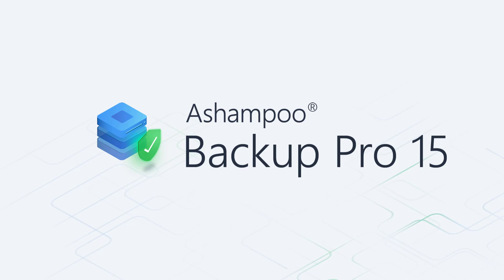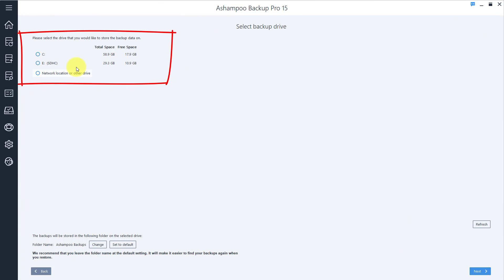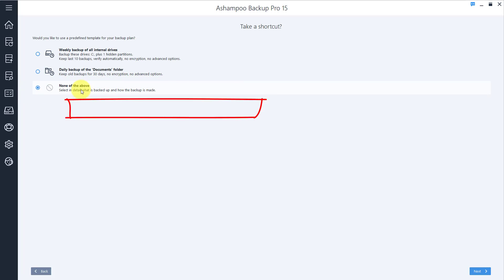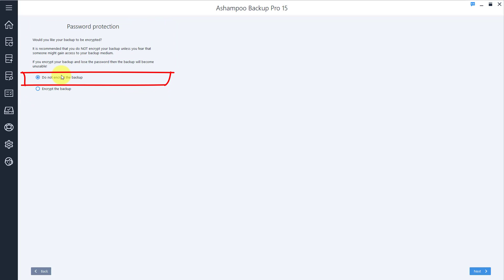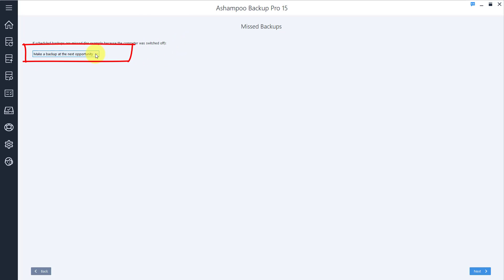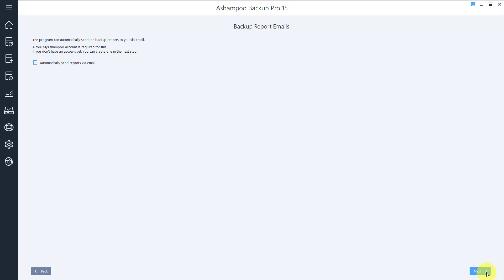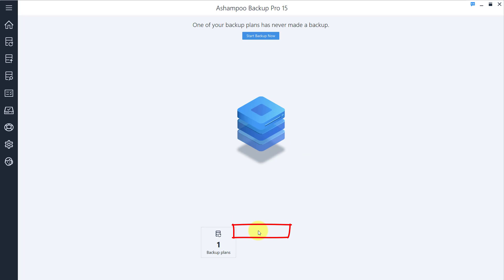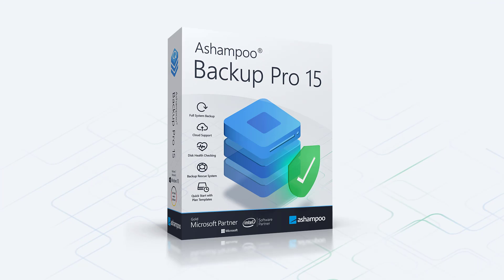Ashampoo Backup Pro 15 — The easiest way to set up a backup plan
Learn how to create backup plans the easy way with Ashampoo® Backup Pro 15. In this example, you'll see how to back up the "Documents" folder on a daily basis.

- Video tutorial for your backup, dataprotection and backupplan